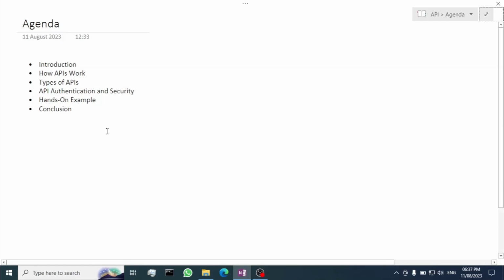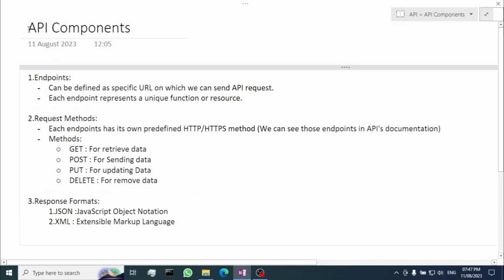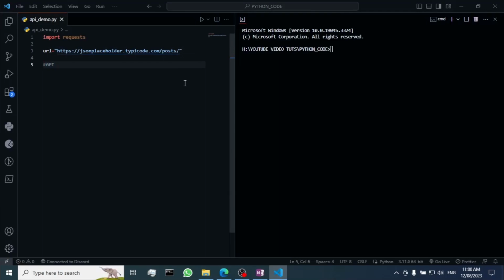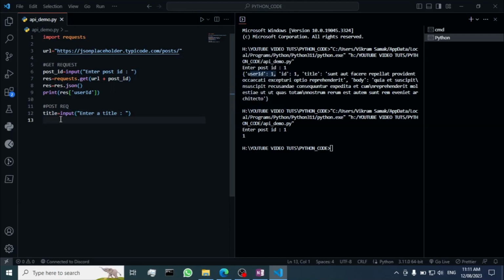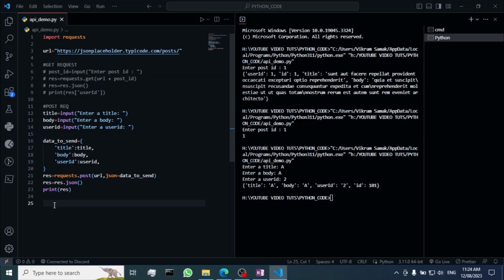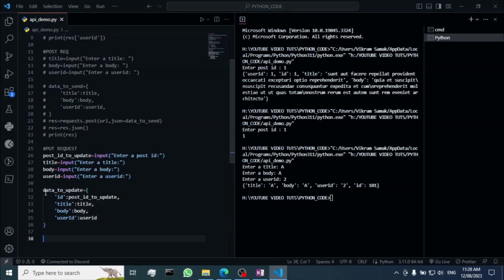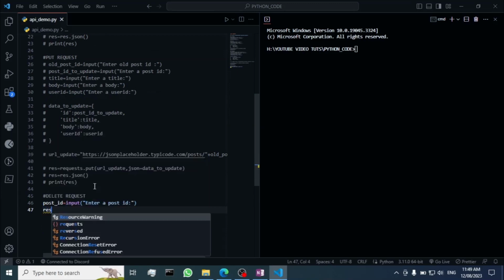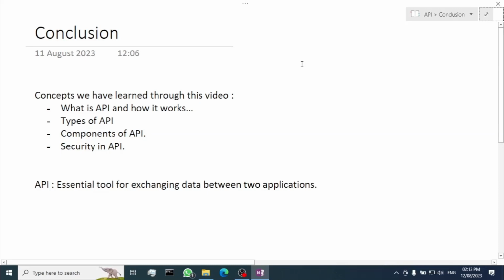INTRODUCTION TO API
In this video I have explained some basics of API, and also shown how to use API by using JSON placeholder API.

Thanks...